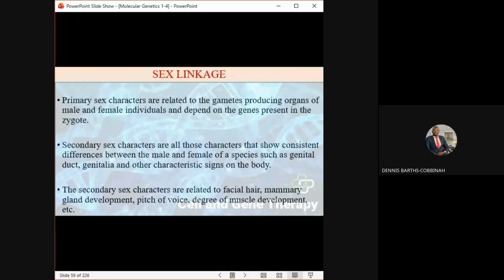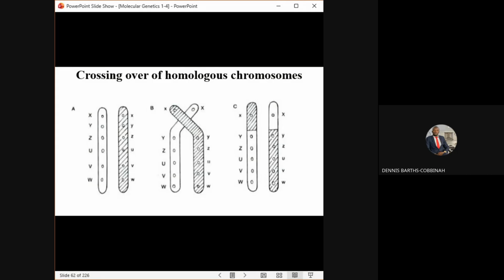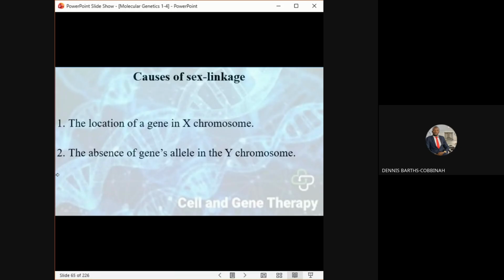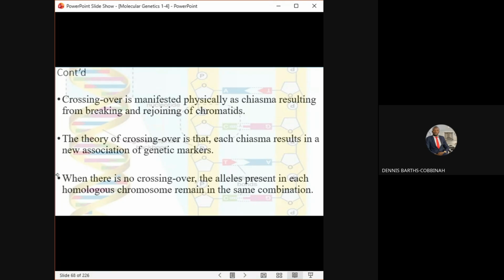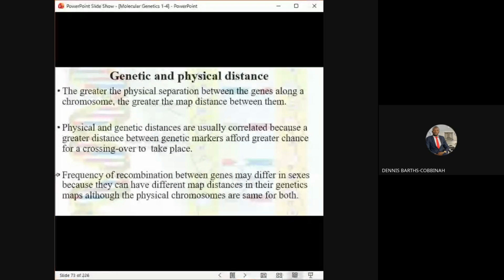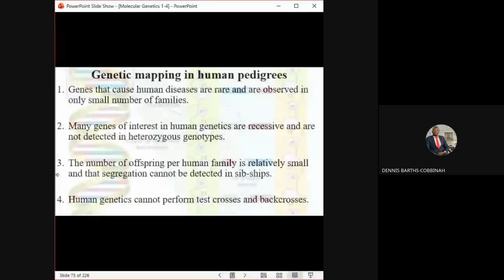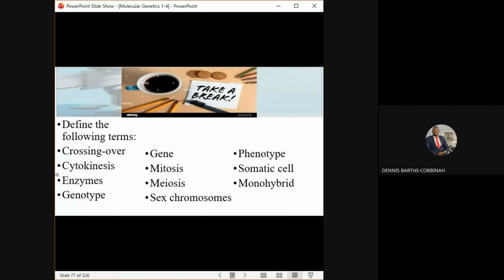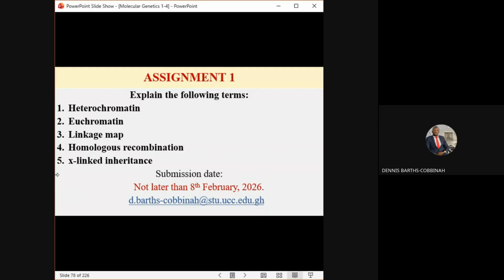MBB309D INTRODUCTION TO MOLECULAR GENETICS Week 3